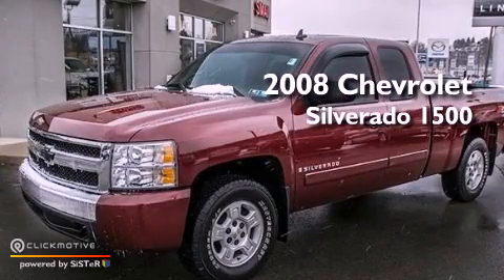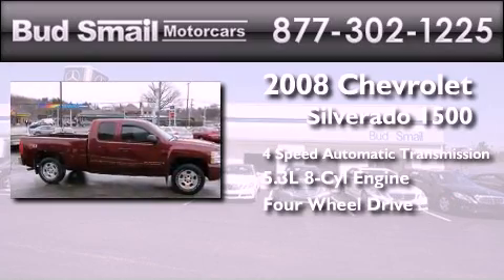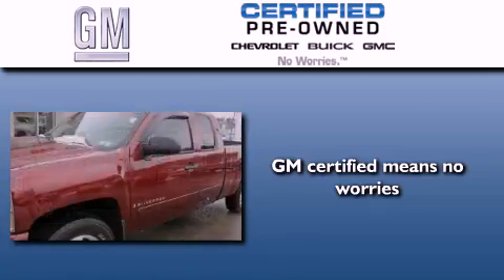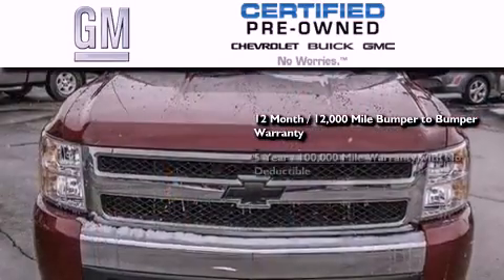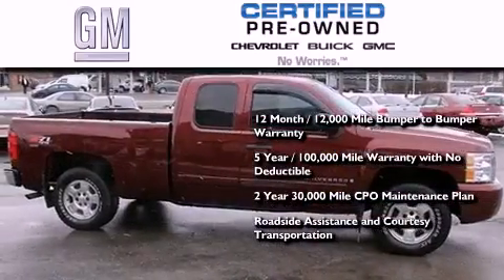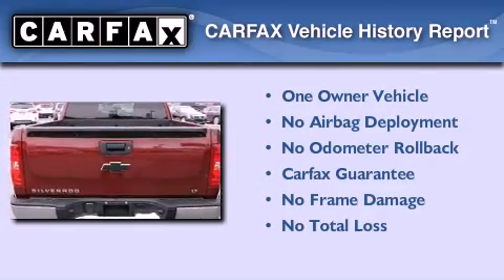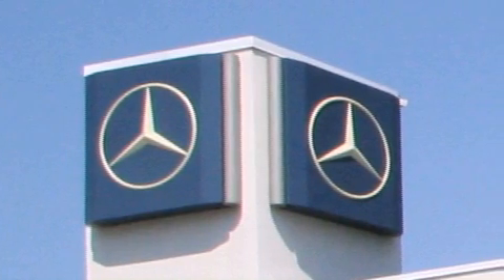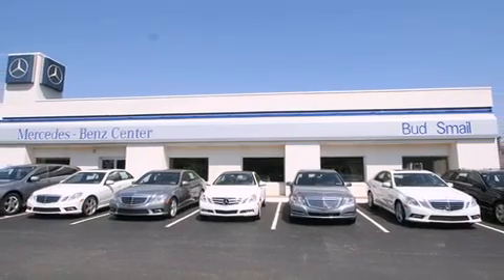2008 Chevrolet Silverado 1500 Greensburg PA 15601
Year : 2008
 Make : Chevrolet
 Model : Silverado 1500
 Engine : Gas V8 5.3L/323
 Trans . : Automatic
 Exterior : Deep Ruby Metallic
 Miles : 22,335
 Interior : Ebony
 Stock : 43145A